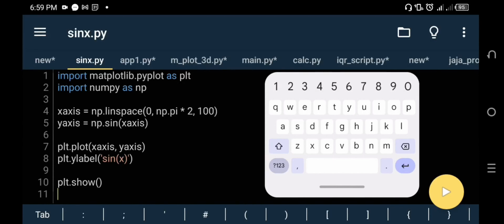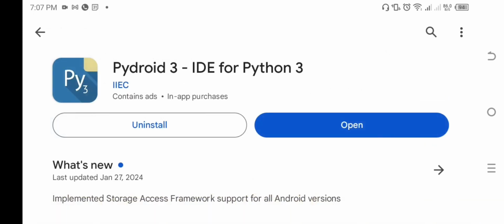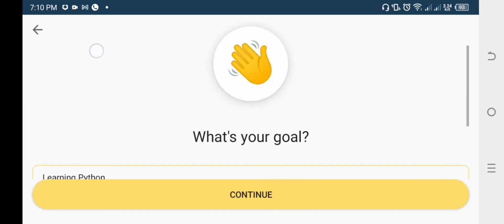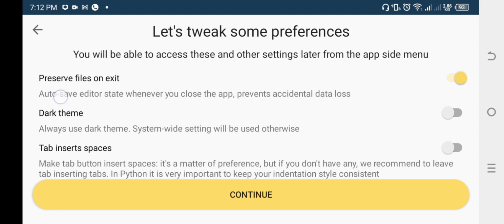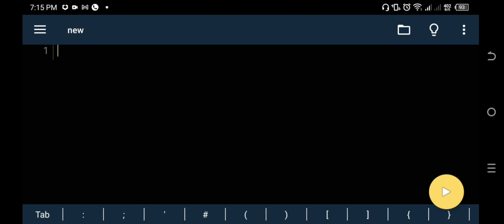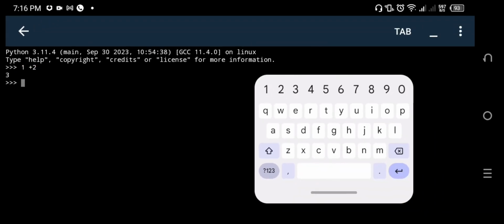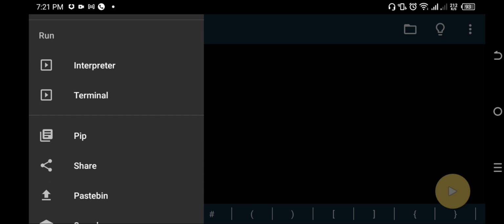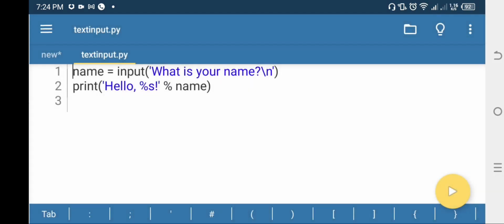Write Python codes on phone 📱 with this amazing app!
Learn how to turn your Android phone into a portable Python programming powerhouse! In this tutorial, we'll guide you through the installation process of a powerful IDE for Python on Android. Start coding wherever you are, whenever inspiration strikes🥰!